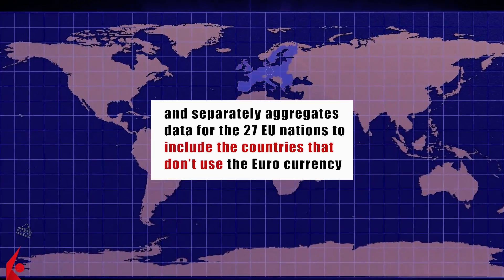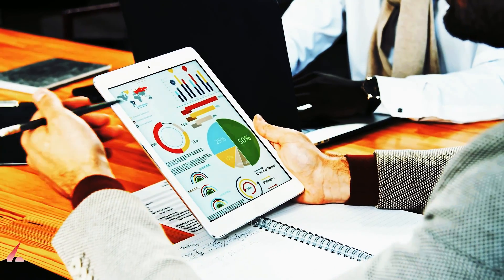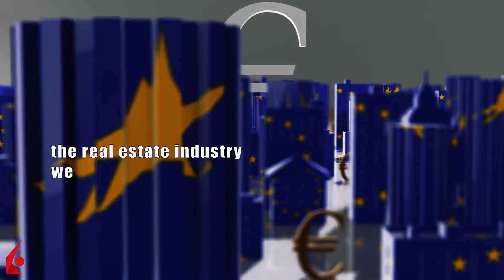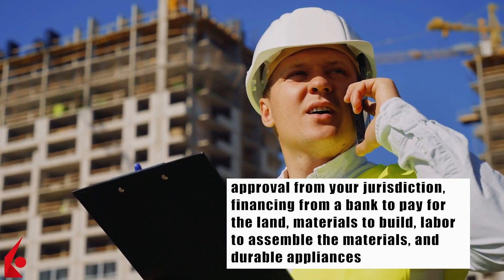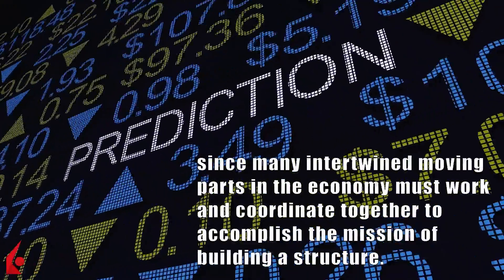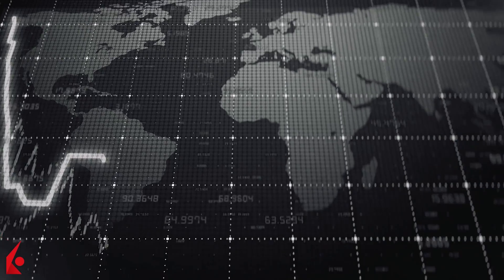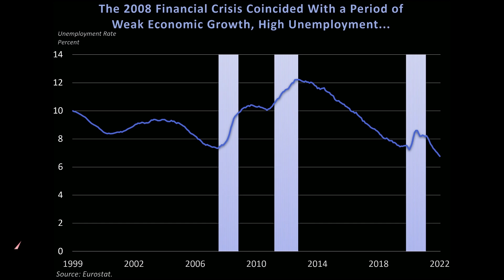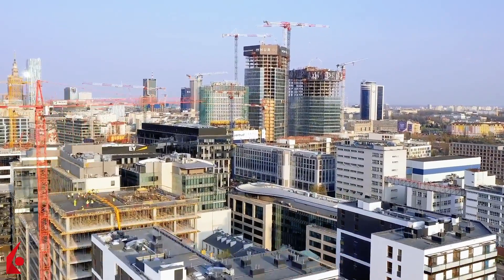European Union - Building Permits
The building permits lesson discusses where to find it, how to forecast it, how it’s influenced, and how it influences financial markets and the economy. As a capital- intensive industry with high interest rate sensitivity, real estate requires the coordination of many moving parts of the economy. Real estate is a major contributor to economic activity and if one of its contributing variables seems weak, it’s likely a sign of underlying economic weakness.